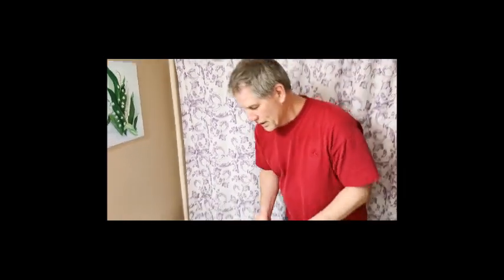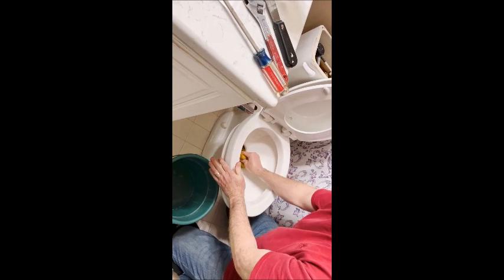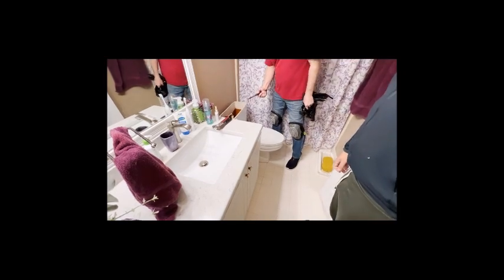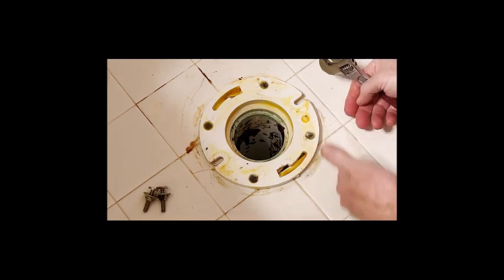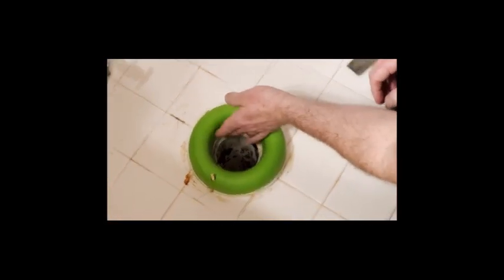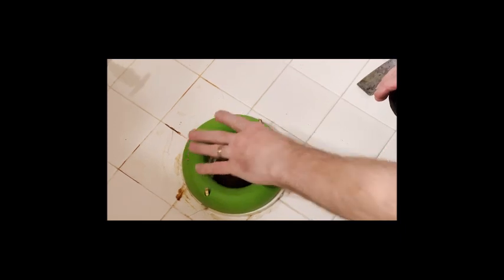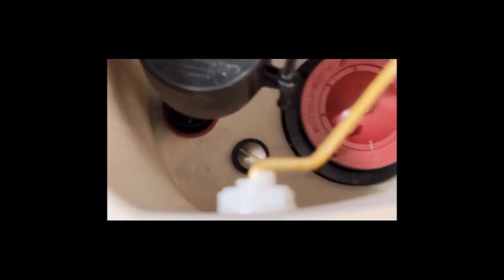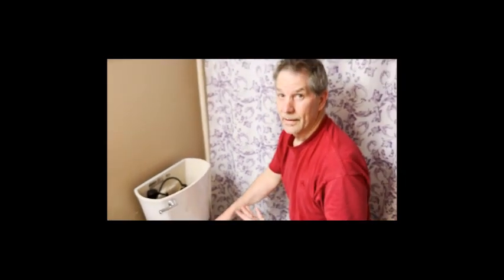Step by Step Toilet Replacement saves money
Here is a start to finish video for saving you some money by replacing your own toilet.